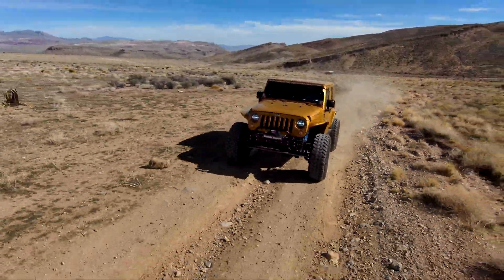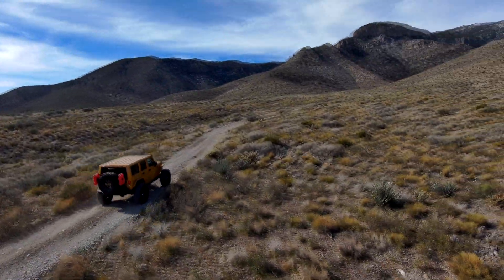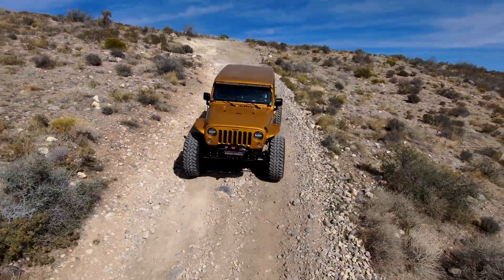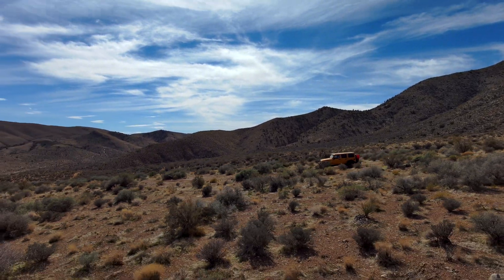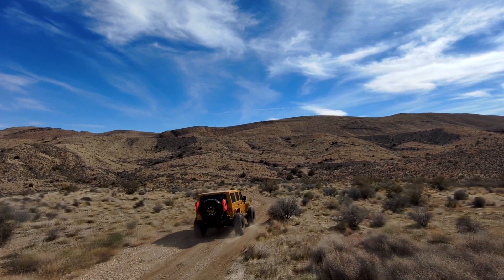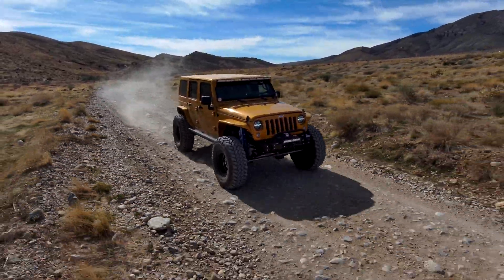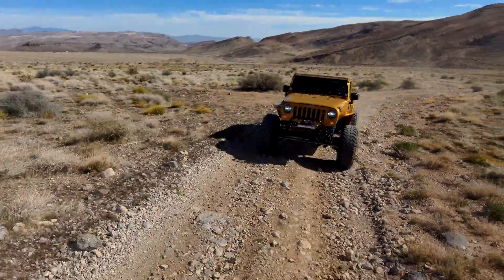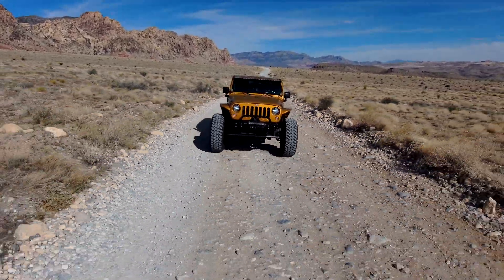LS/LT Wrangler Axle Considerations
Axle choices.